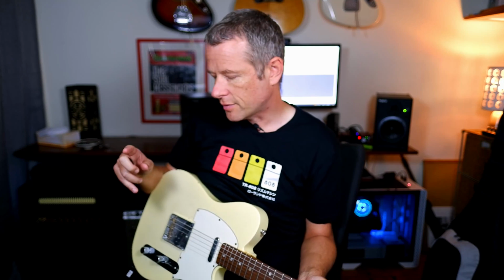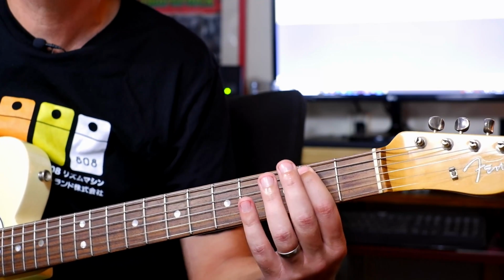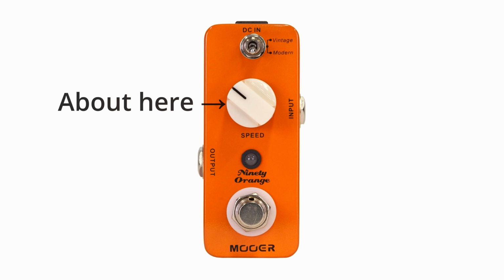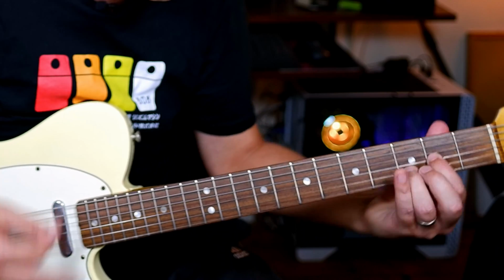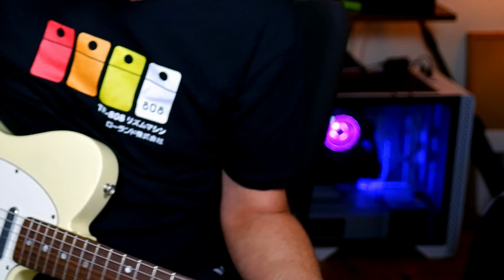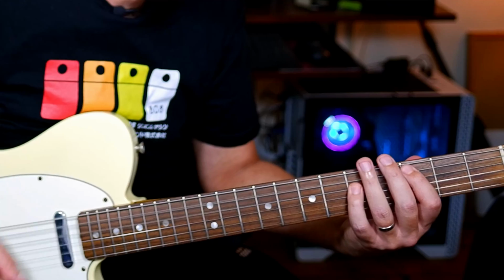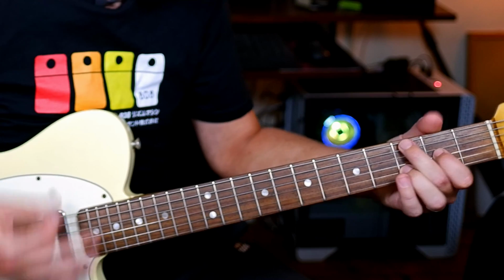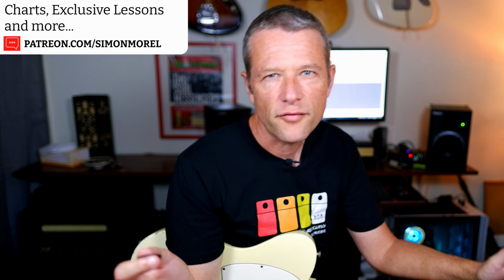Learn how to play Mirror in the Bathroom by The Beat on Guitar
★☆★ MORE GUITAR CONTENT! : ★☆★

00:00 - What we'll cover in this lesson
00:18 - Tuning?
00:42 - How to play the intro
01:50 - How to play the Verse
02:58 - How to play the cool riff